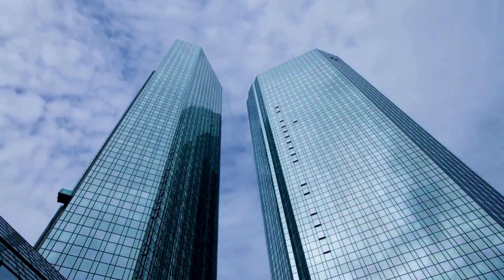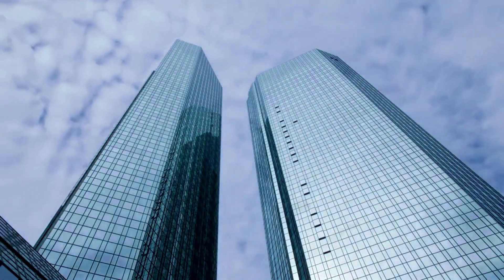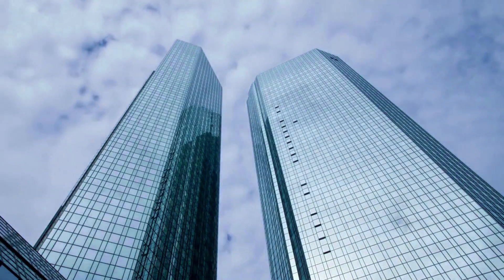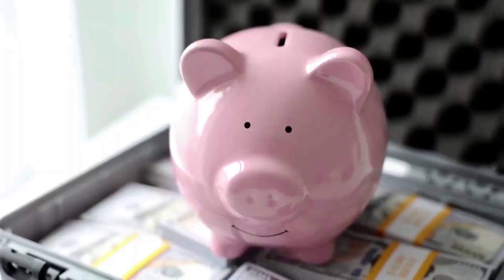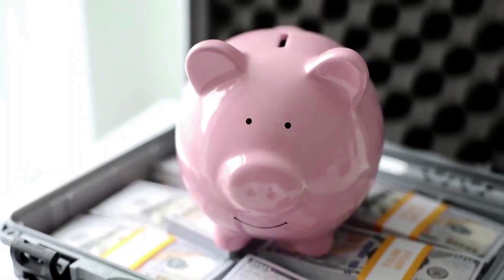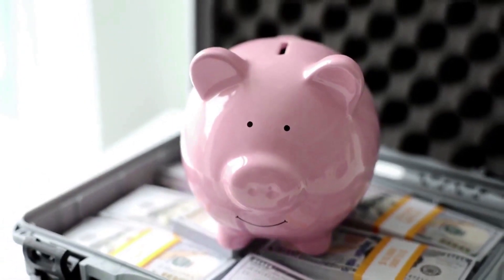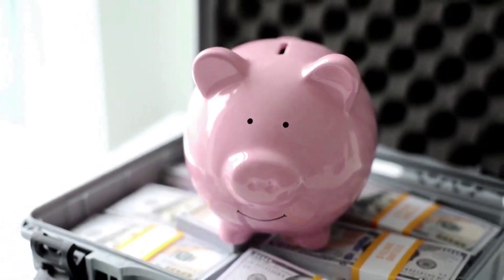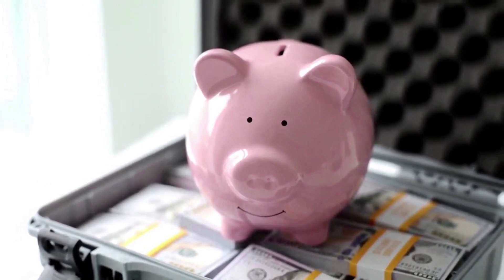KAVA MASSIVE NEWS SEE THIS BEFORE YOU BUY - KAVA PRICE PREDICTION 2023!!